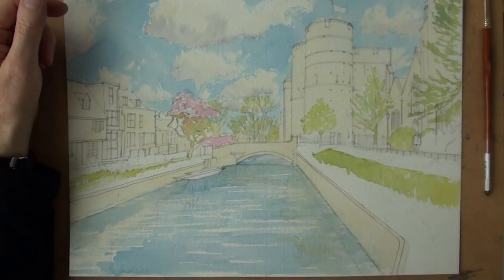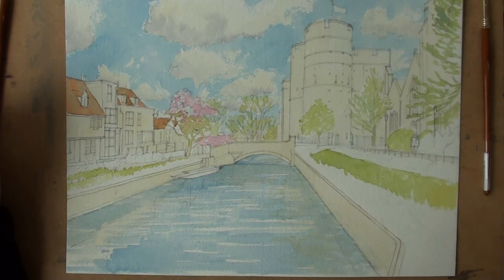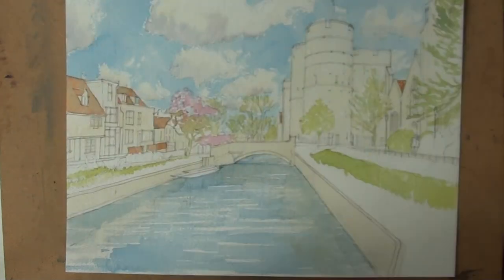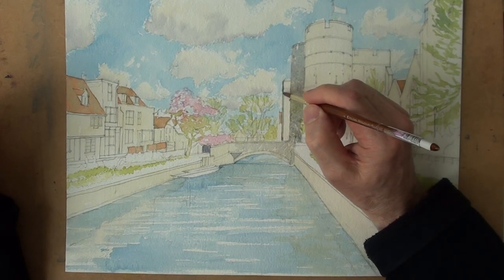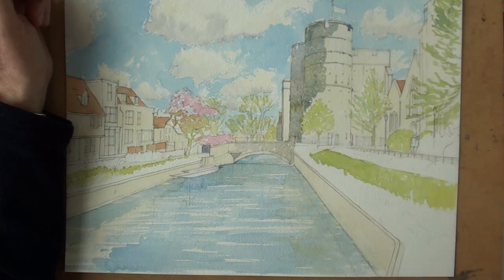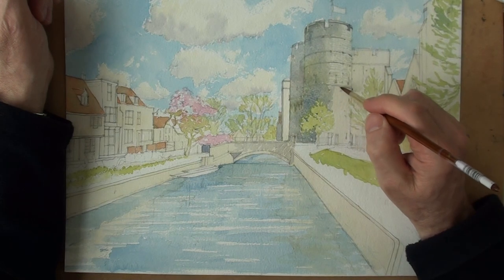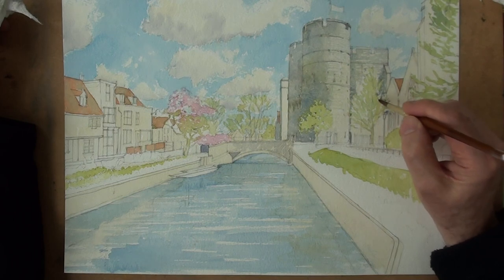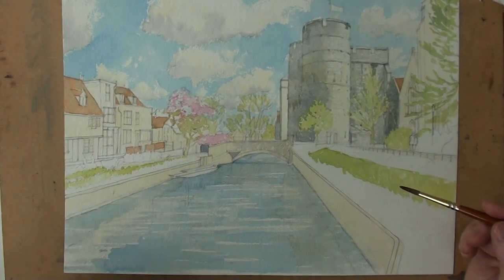Westgate Towers part 3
Watercolour painting of the Westgate Towers part 3 (not part4 as described in the video, no editing software as yet!). Mixing light yellow greens for spring foliage on trees. Painting light washes on trees, blossom and peg tile roofs. Followed by mixing colour greys to paint shadows on stonework to create texture. Painting mid tone grey  behind trees and in windows. To be followed by part 4 not part as mentioned 5 uncorrected because at present unable to edit.